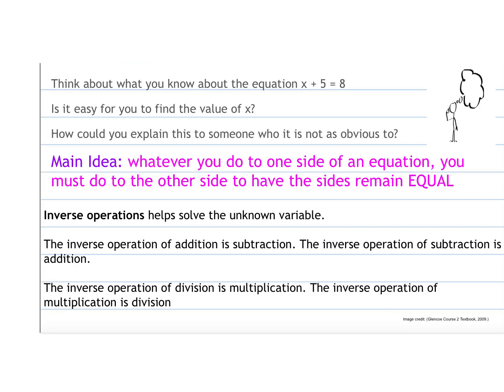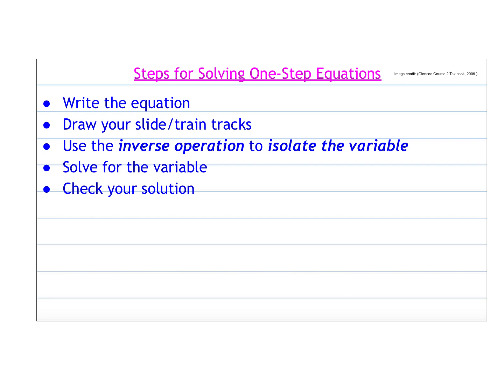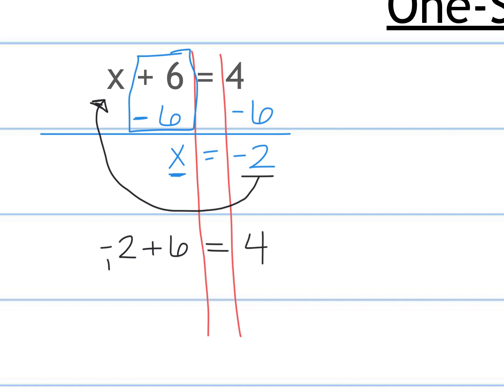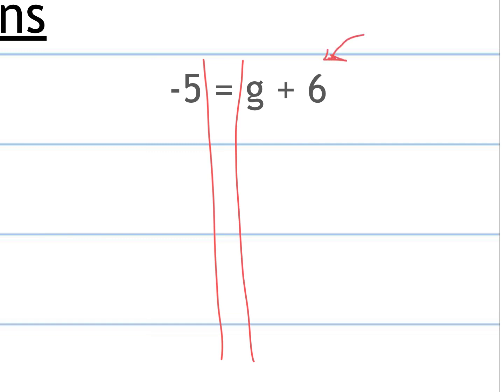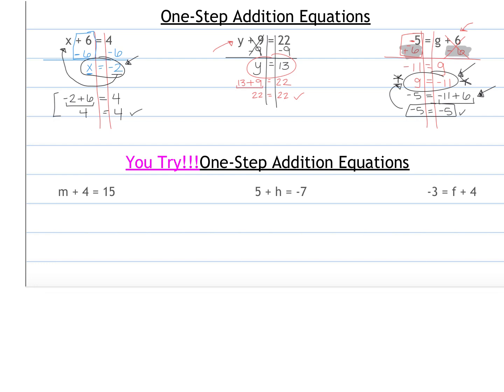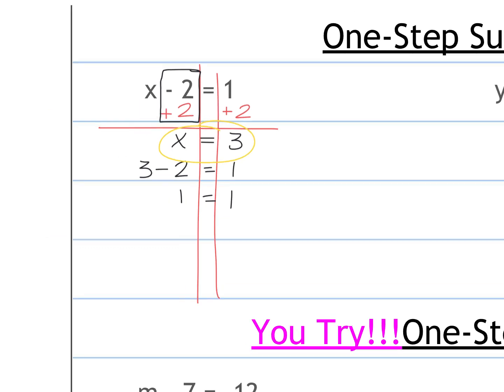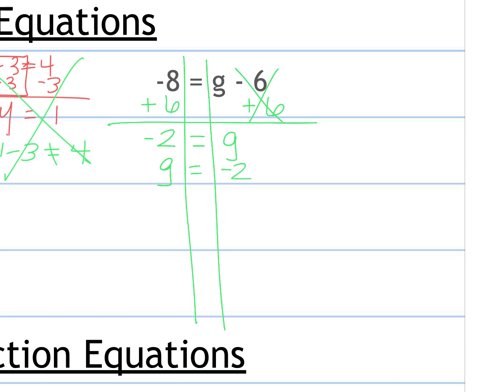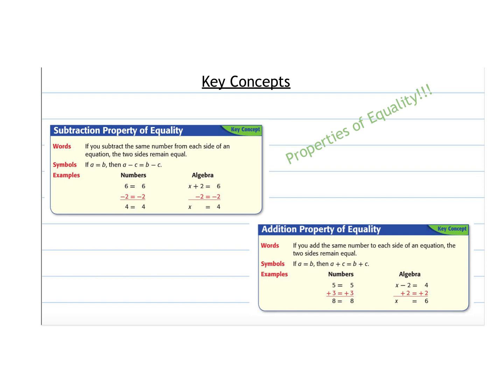6th Grade Solving Addition and Subtraction Equations